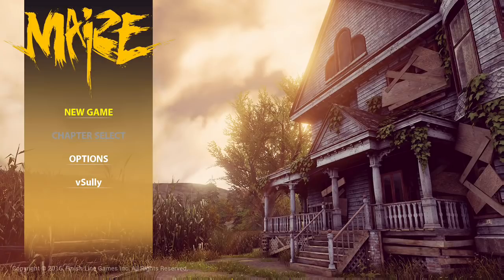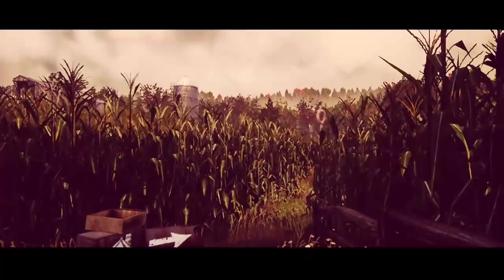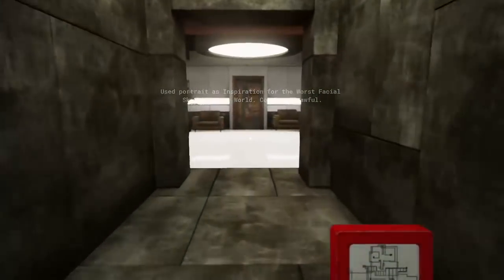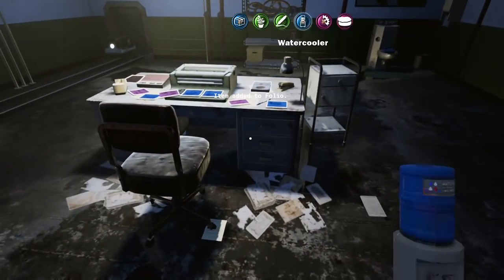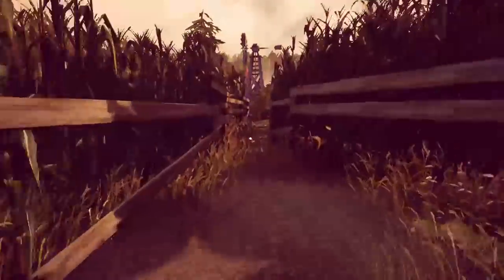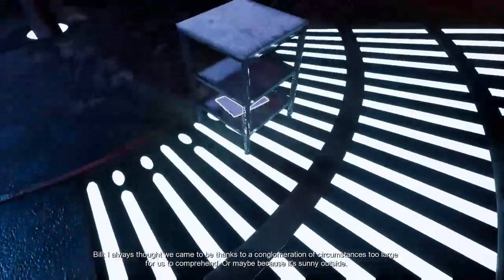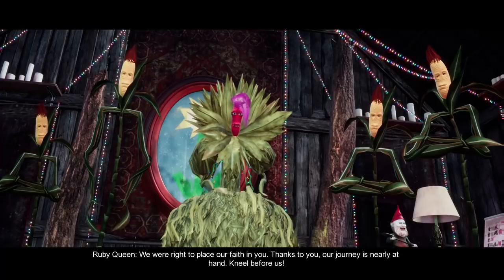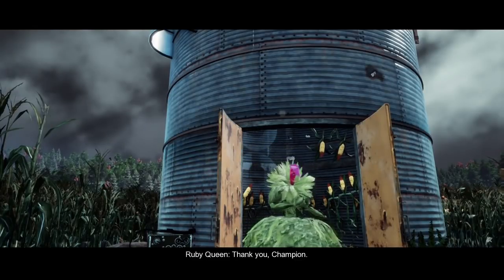Maize - 100% Full Game Walkthrough - All Achievements/Trophies & Collectibles (Folios)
This full game walkthrough will help you get all story and progress related achievements/trophies as well as:
- Maize Runner - Finish the game in less than 2 hours.
- Garbage Collector - Obtained all folio items.

or "vSully" on Xbox Live / TrueAchievements

Additional Credits: Carlseh, MclovinLegend, CultGamerAlliance, Camran Riaz, Coolerhash, NoblestSteed, PressStartOnce.com, Inferno217 & hamadriano.